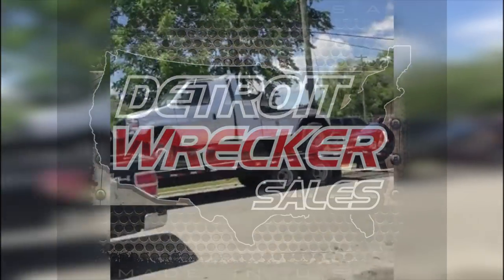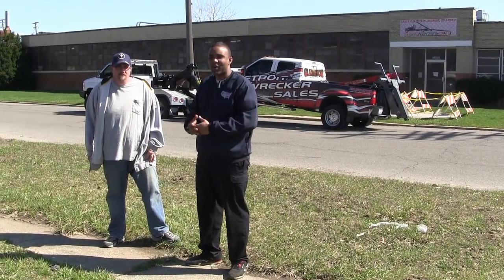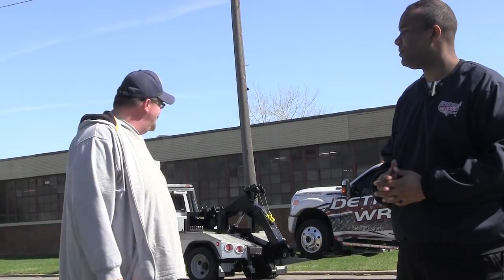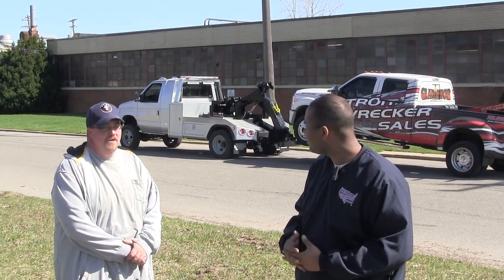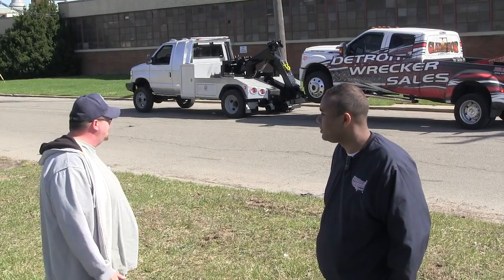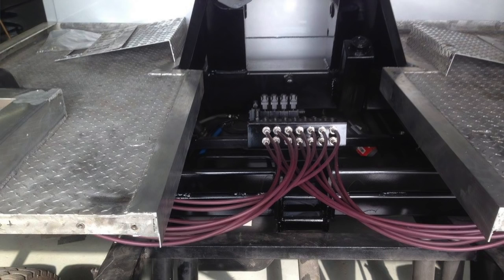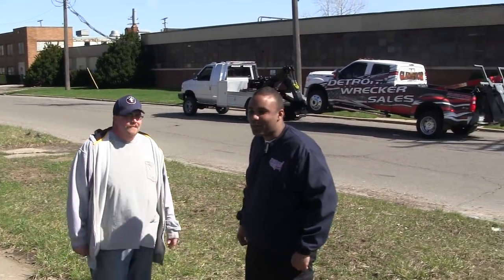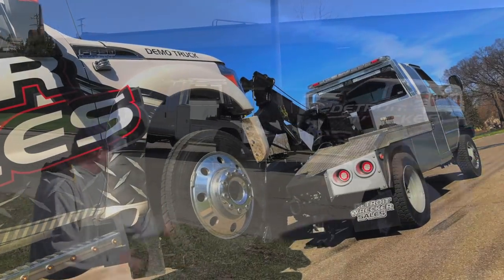The Van Wrecker Jeff Unger Project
When he asked us if we wanted to help him finish his "Van Wrecker" we said hell yea! Jeff is a great guy and cut from the same cloth as us. We appreciate the work he and his crew put into this unit. And it was a pleasure to help complete their project. Please note that the Van has yet to go to the spring shop. The Van in our opinion will definitely need to go as you could see from the sag. She performed quite well w/ no added leaf springs. Jeff came to DetroitWrecker & you should too!